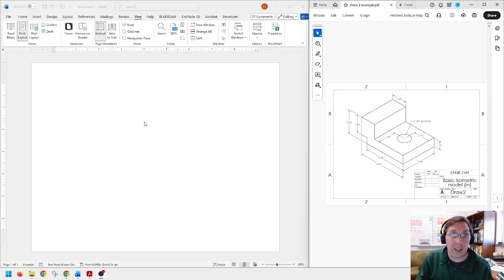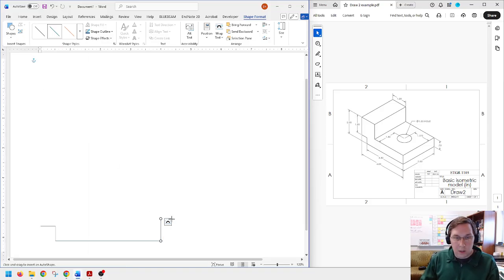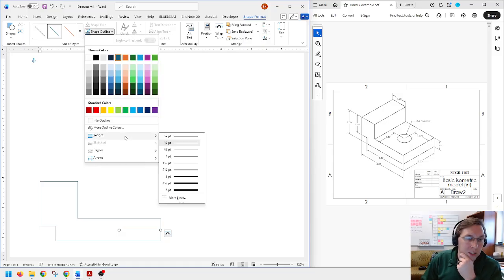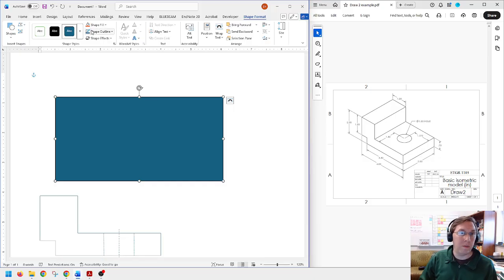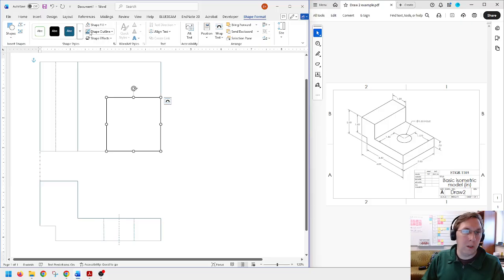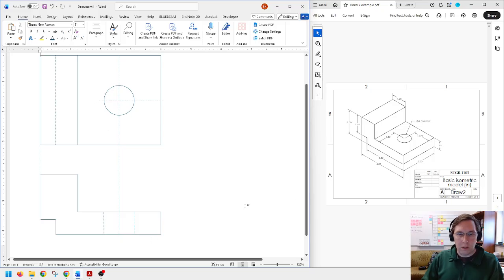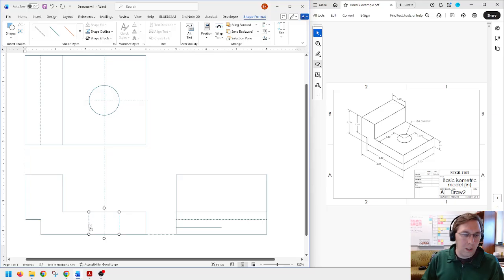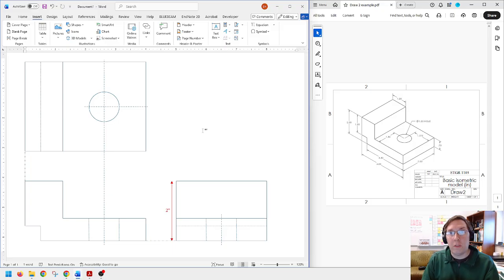Orthographic drawings in Microsoft Word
In-class example for ETGR 1103.